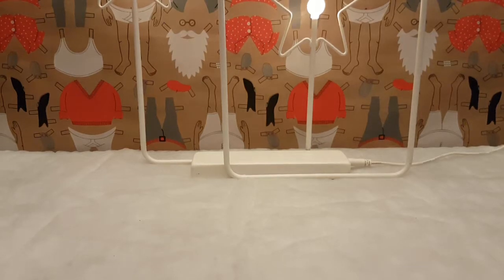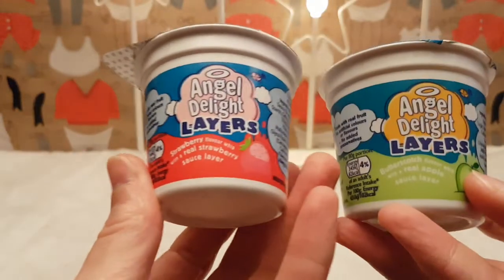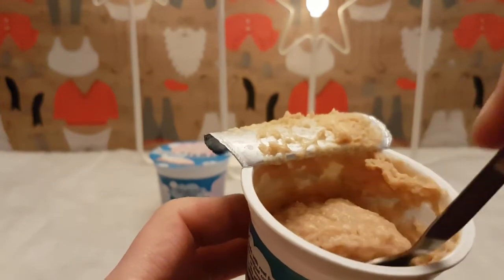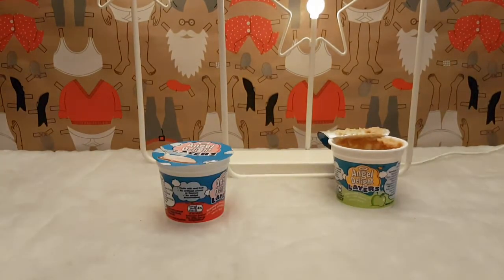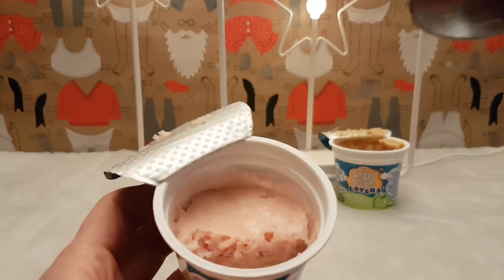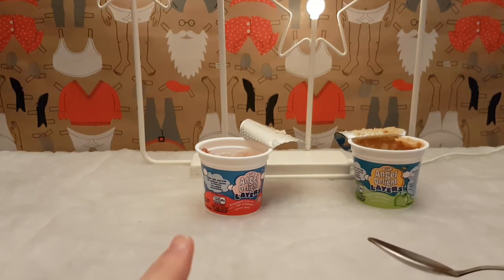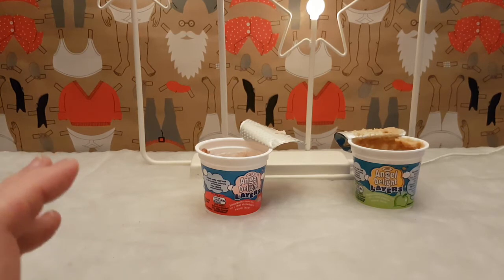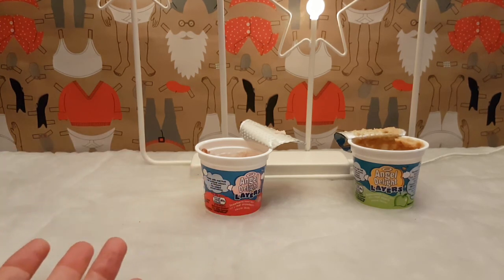Angel Delight Layers - Random Reviews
A ready made Angel Delight with a extra layer.